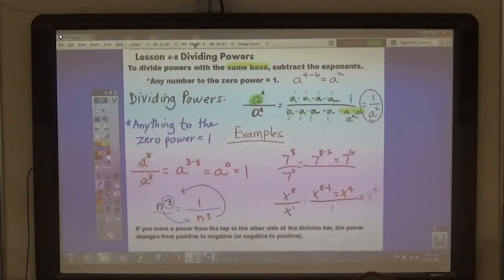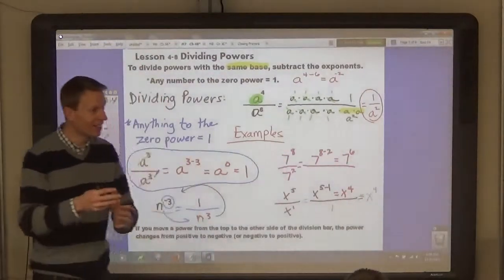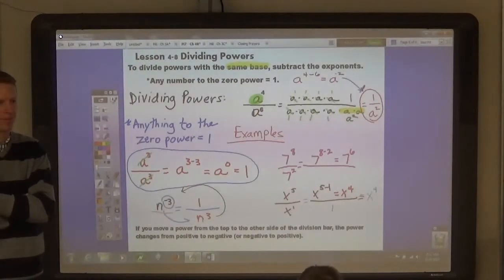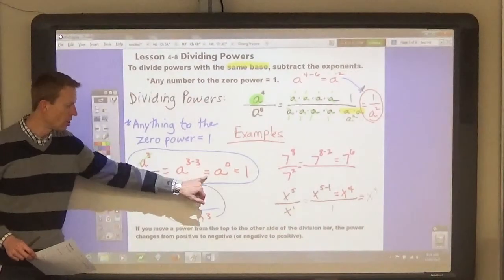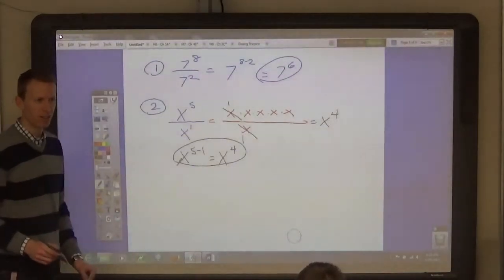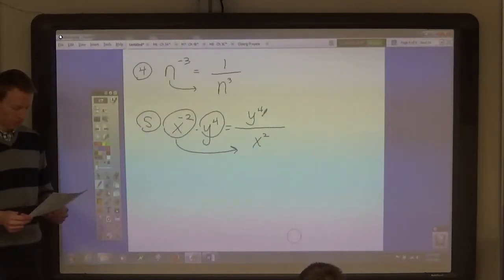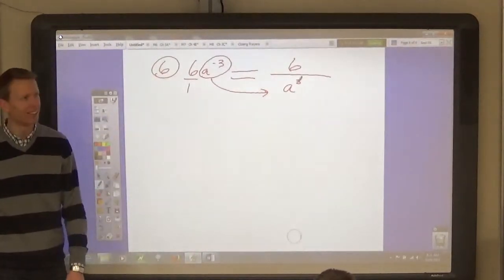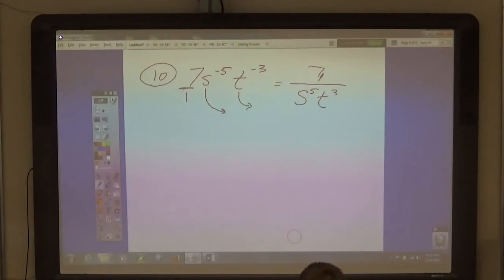M7 Lesson 4 8 Dividing Powers